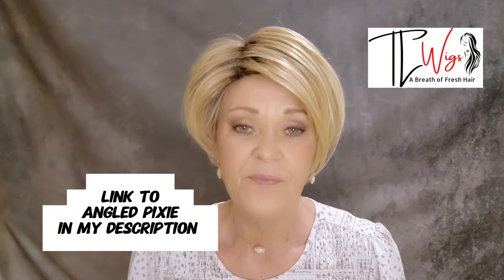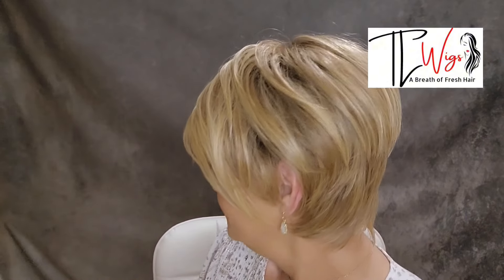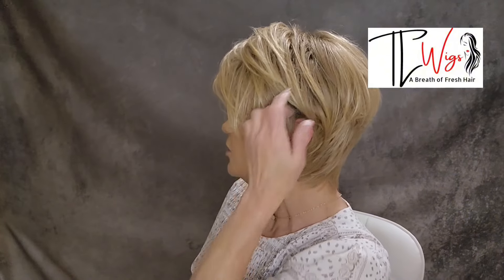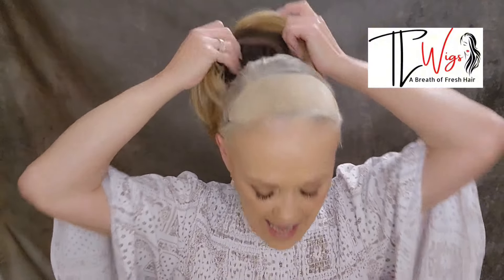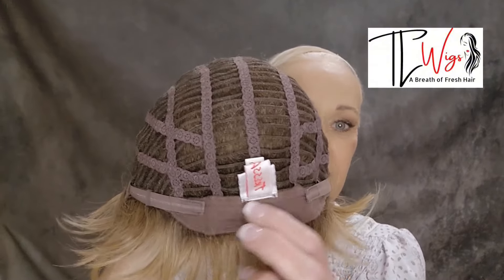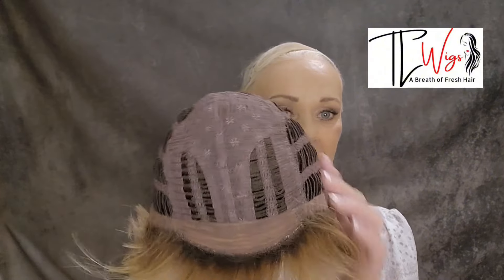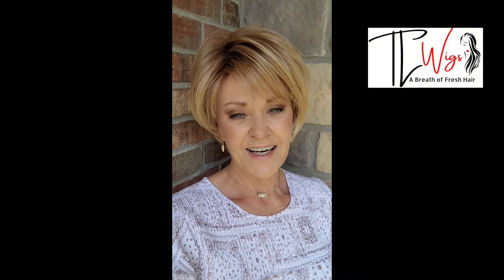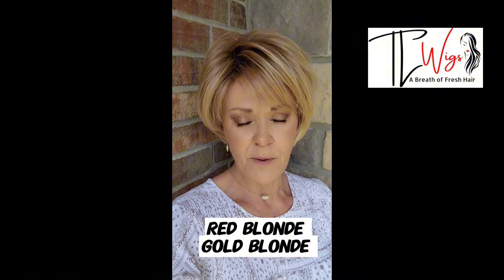TressAllure ANGLED PIXIE in the color 14/26 r10. Budget friendly basic cap.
My  measurments
Circumference 22in
Front of hairline to nape of neck over the top of the head 12.75in

✨️Please join our private Facebook group TL Wigs, support, inspiration, and education.
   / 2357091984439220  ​